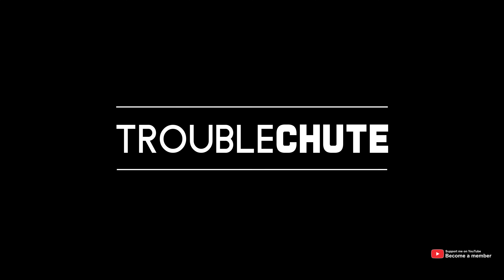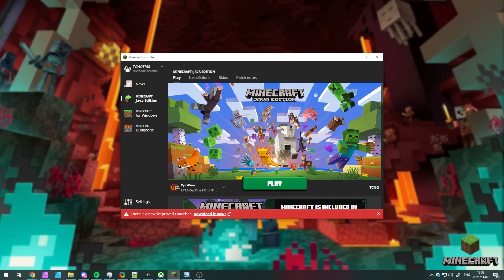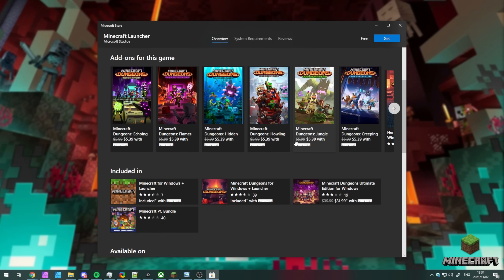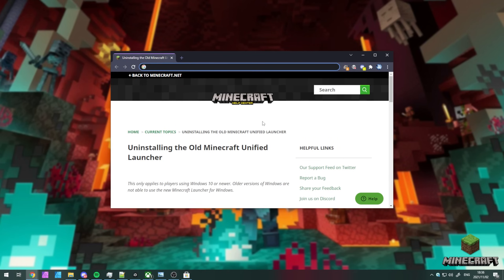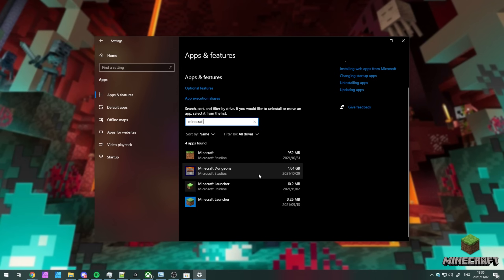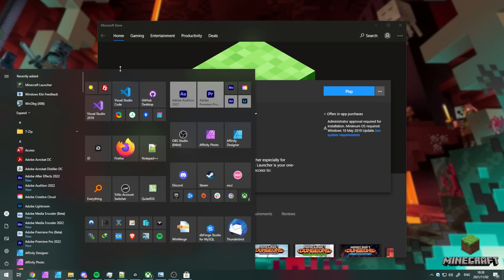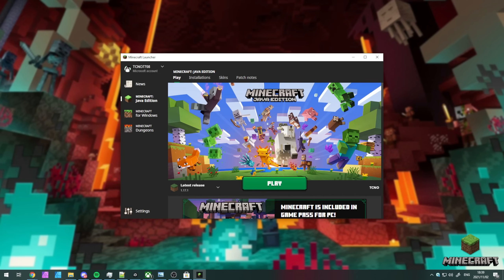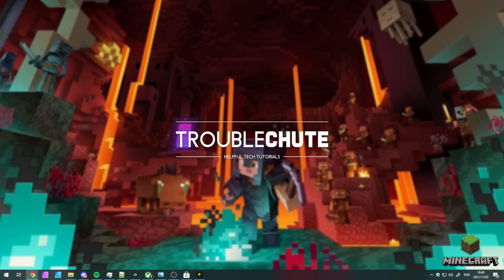New Minecraft Launcher Guide | Microsoft Store/Xbox Game Pass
Minecraft and Microsoft have a new launcher! You'll receive a notification to update... How do you do so properly? This video shows you everything you need to know about moving from the old Java launcher to the new Microsoft Store launcher. It's relatively simple.

Timestamps:
0:00 - Explanation
0:34 - Download NEW Minecraft Launcher from Microsoft Store
1:17 - Uninstalling Old Minecraft Launcher
2:22 - Fix Unable to update the Minecraft Native Launcher
3:03 - Signing into new Minecraft Launcher from Microsoft Store